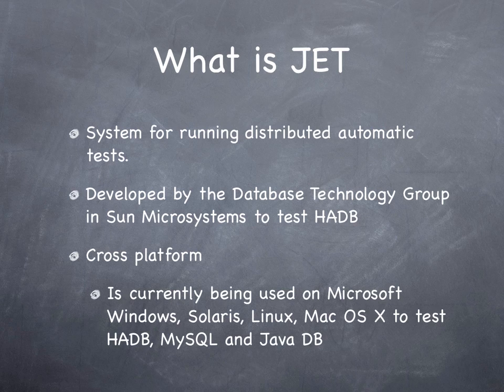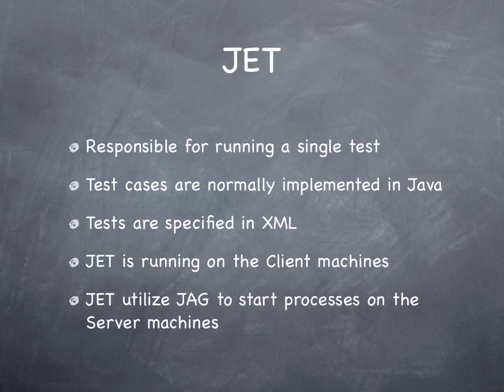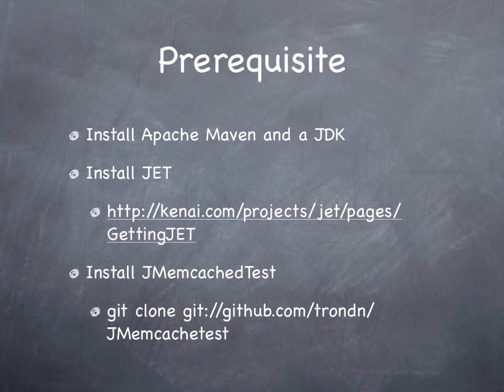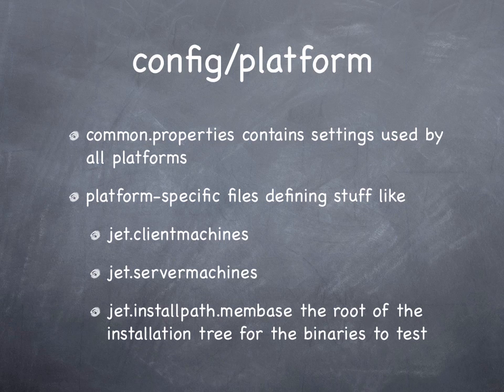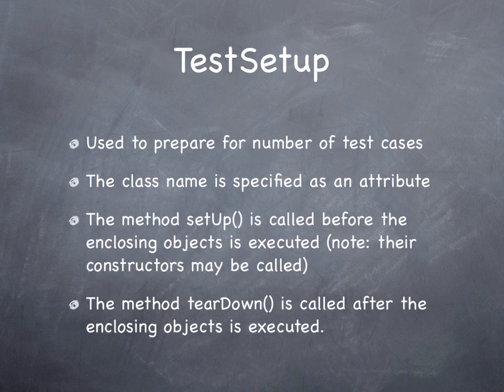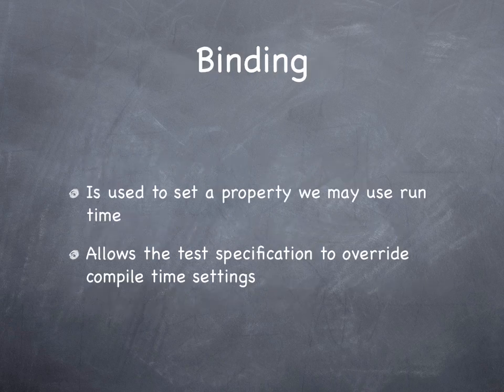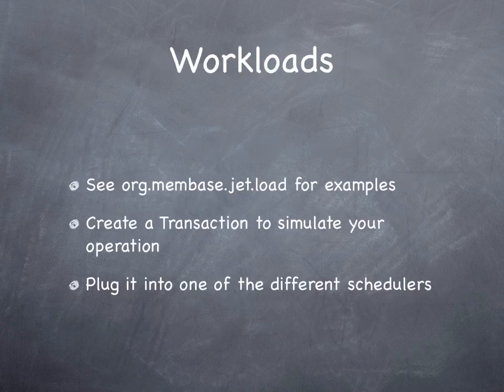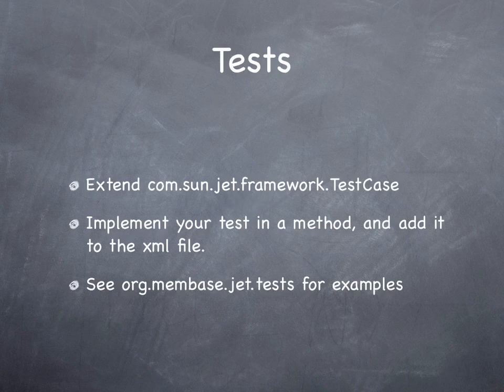An introduction to JET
This is a short introduction to JET (Java Engine for Testing), and about a small prototype I implemented for Membase